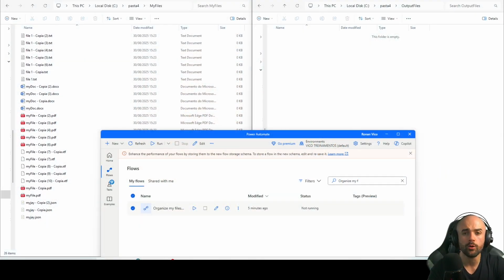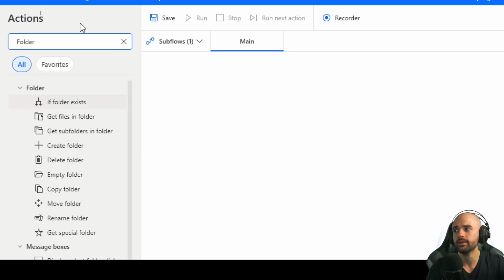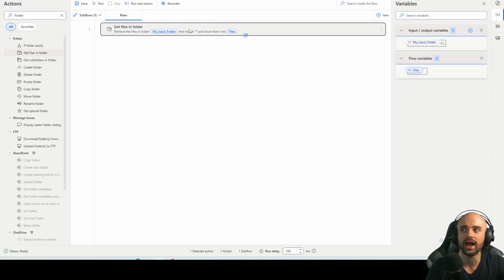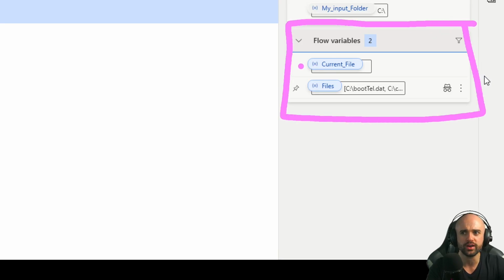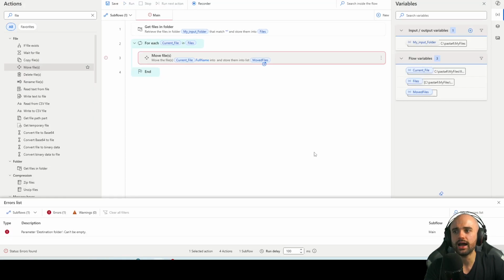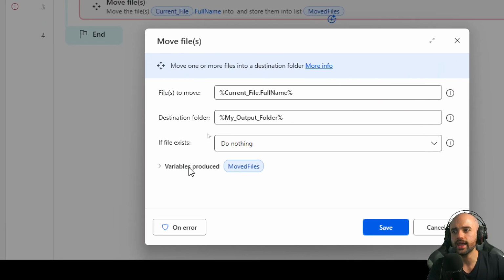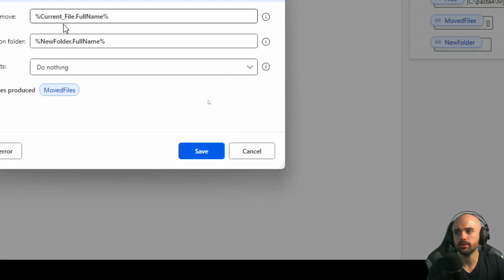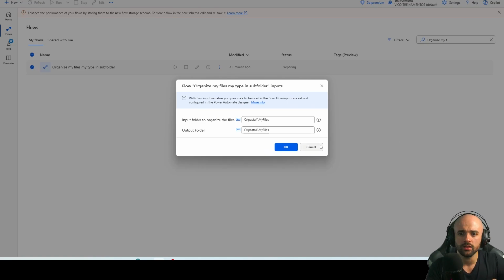Organize Files by Type Using Power Automate Desktop – Full Tutorial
Your Downloads folder is a mess? Your desktop full of mixed files?
In this step-by-step tutorial, I’ll show you how to create a desktop automation in **Power Automate Desktop** to **organize any folder by file types** — totally automatic.

You’ll learn how to:
✅ Scan all files in a chosen folder (e.g., Downloads, Desktop, Shared Drive)
✅ Read and identify file extensions like PDF, .xlsx, .jpg, .mp4, etc.
✅ Automatically create folders by type (e.g., “PDFs”, “Images”, “Videos”)
✅ Move each file into its corresponding folder based on the extension
✅ Run the automation with one click — whenever you need it

This is a super useful automation if you’re tired of manually organizing files every day or want to clean up folders before sending or storing content.

Best part? You don’t need to code anything. Power Automate Desktop gives you a full low-code interface and smart actions for everything.

🚀 Save time, stay organized, and let automation do the boring job for you.

Let’s build it together from scratch!

00:00 Introduction to a simple automation that organize files by extesion in automate desktop
00:45 Creating a blank flow in pad and input variables for the folder
04:05 Getting files in a folder and looping each one of them debugging and understanding the files
09:10 Creating and Moving files to a new folder with the extesion name
14:50 Testing the automation running and ready to use